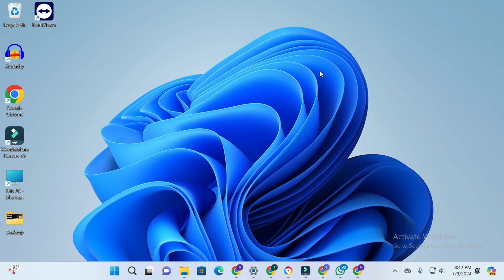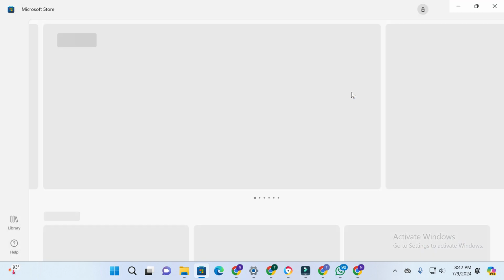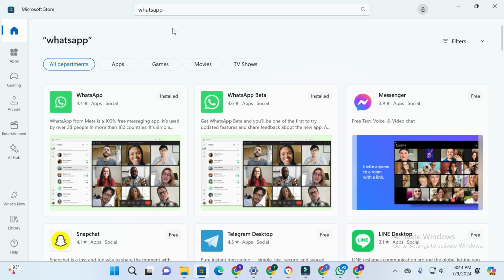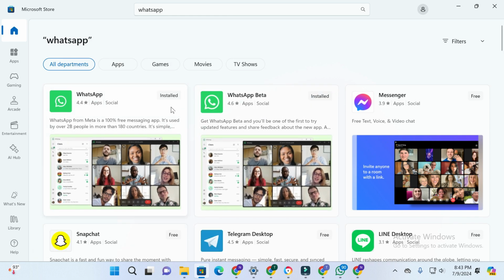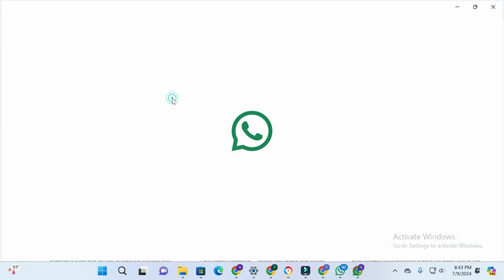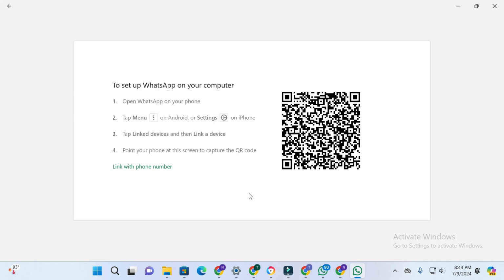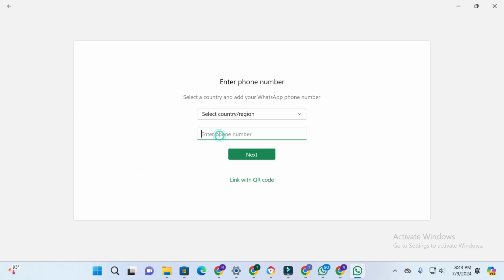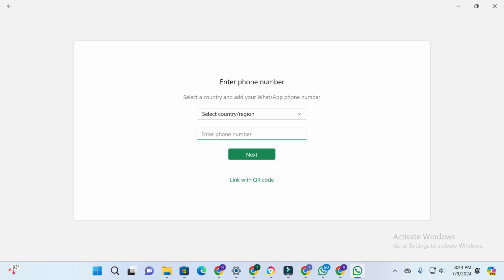how to download whatsapp in laptop | how to install whatsapp in laptop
Want to know how to download and install WhatsApp on your laptop? In this video, we'll show you step-by-step how to get WhatsApp up and running on your computer!